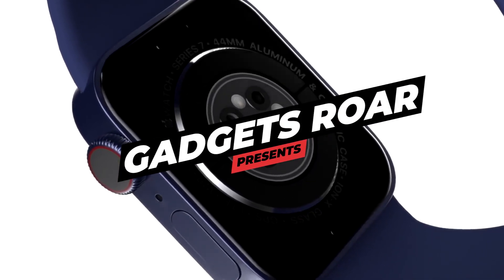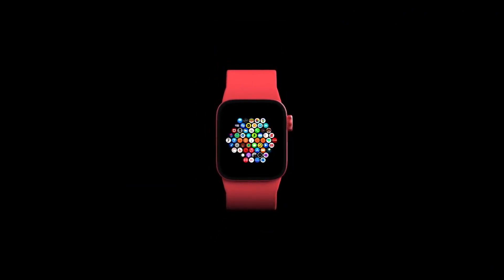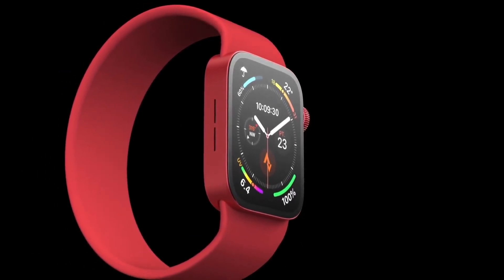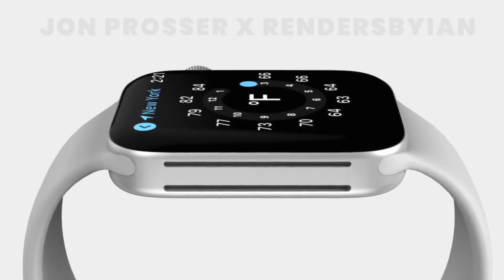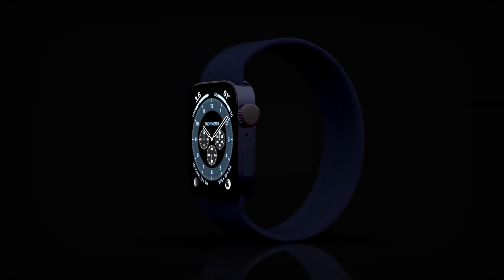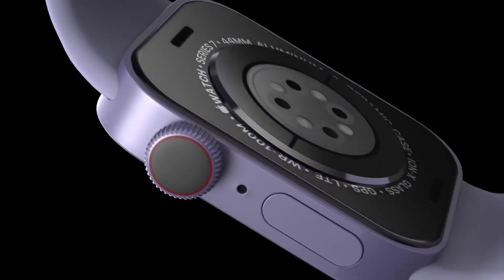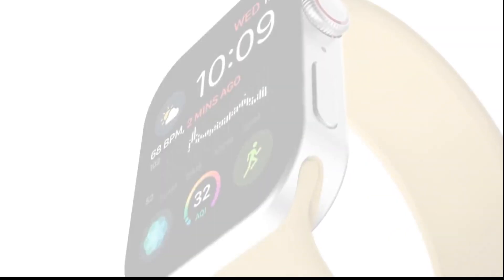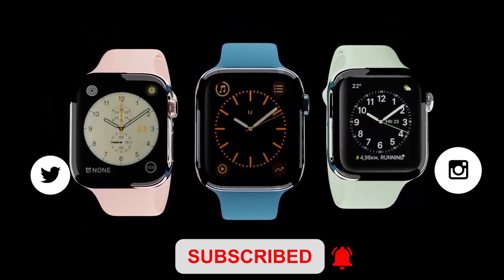Apple watch 7 | Apple watch 7 launch date | Apple watch 7 price in India | Apple watch series 7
Hey guys in this video I have describe the features of Apple watch 7, also I have mentioned the specification of apple watch 7 including the launch of Apple watch 7 and the price on which it will launch.